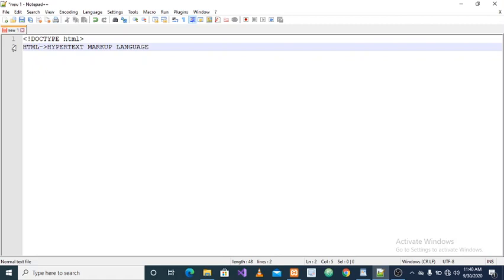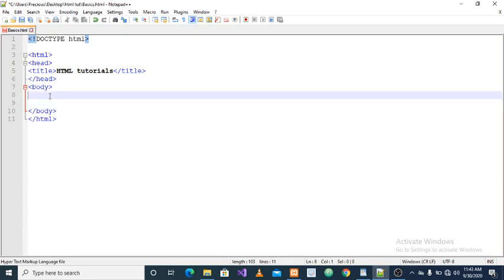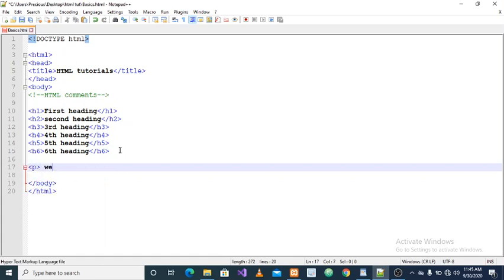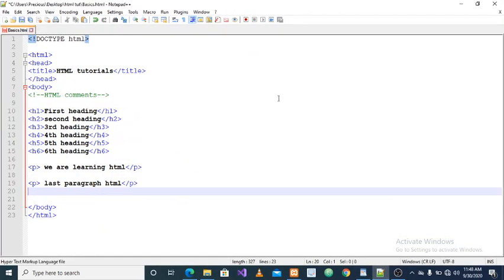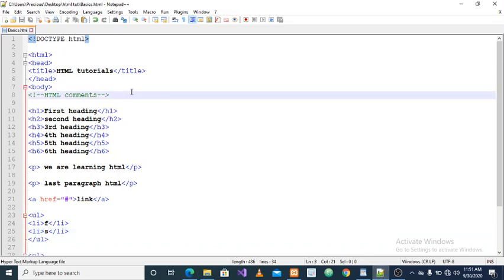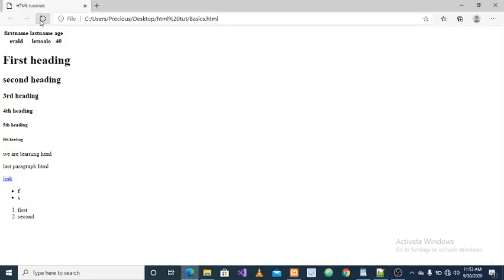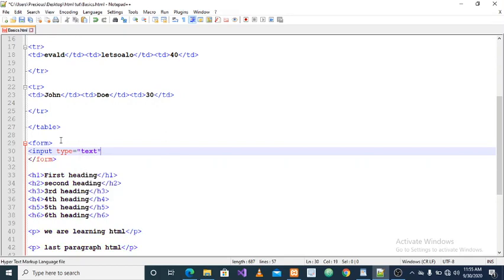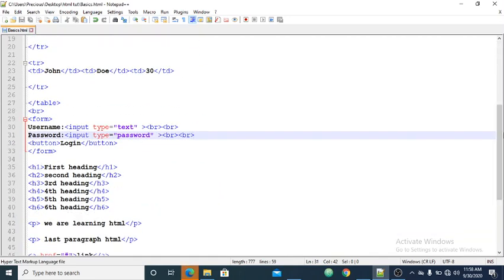LEARN HTML IN LESS THAN 20MINUTES | HTML TUTORIALS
In this video you will learn HTML in just less 20 minutes.